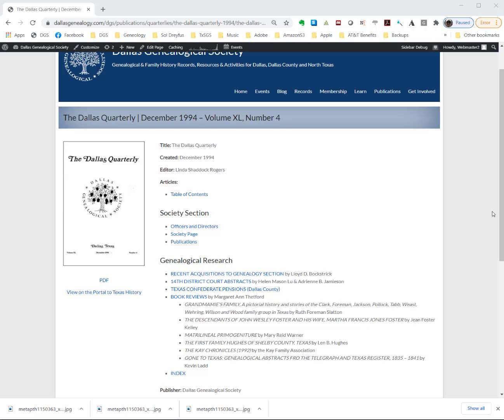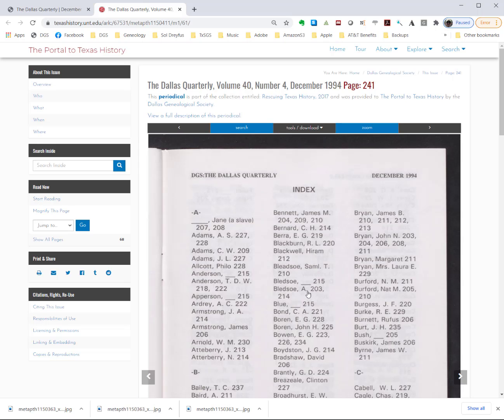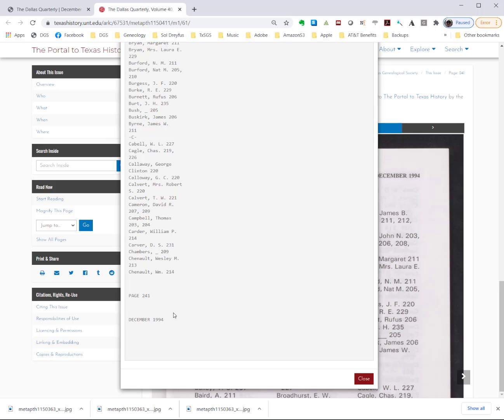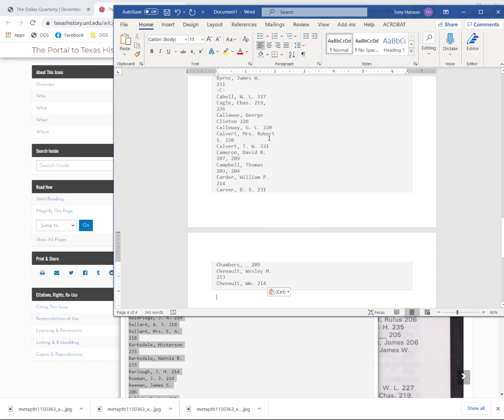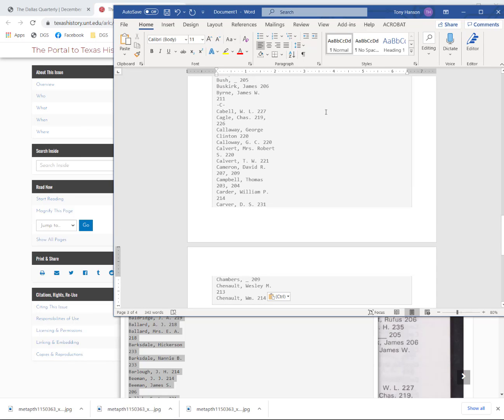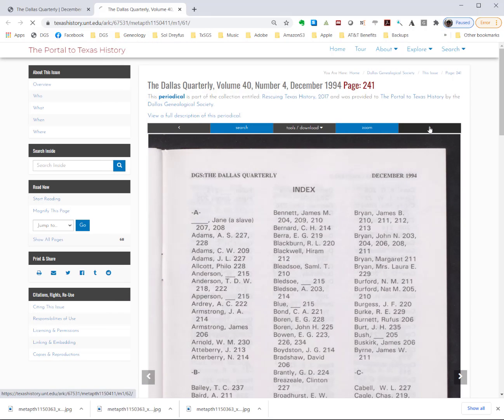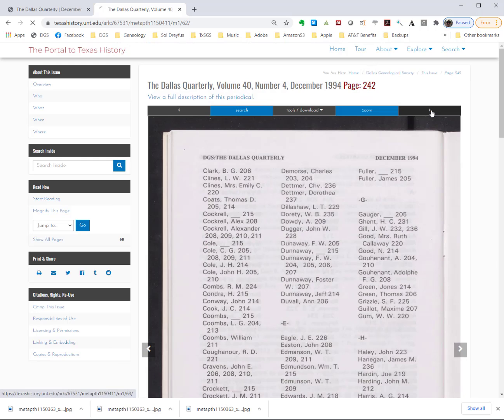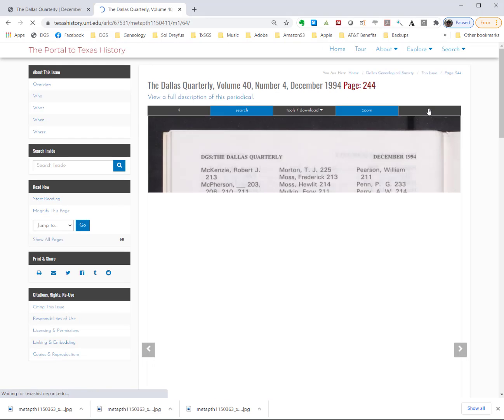Quarterlies Webpage Revision: Index